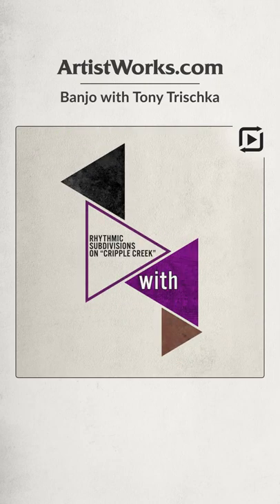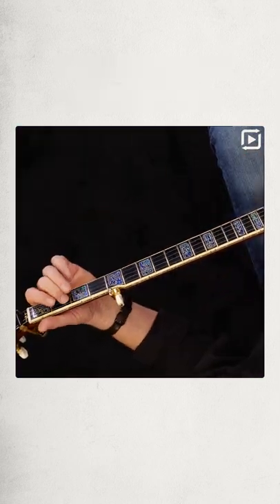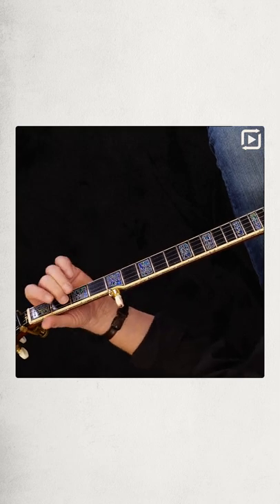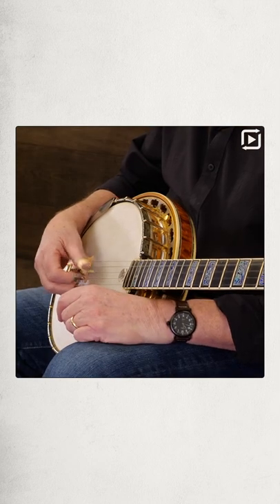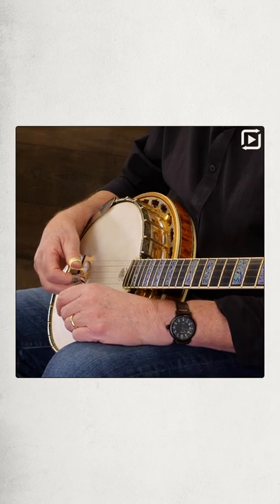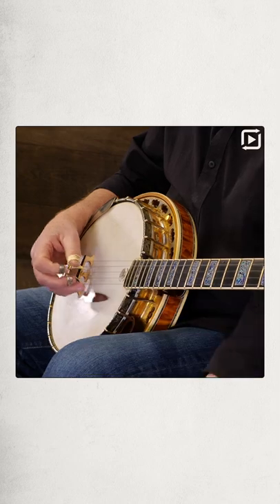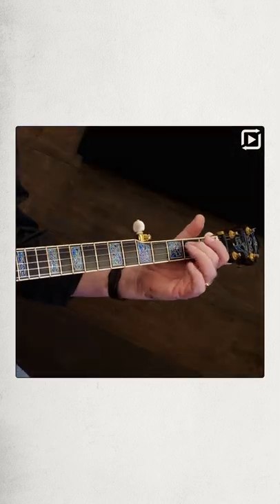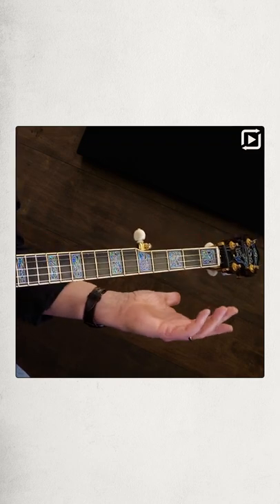Tips from the Masters: Rhythmic Subdivisions on "Cripple Creek" with Tony Trischka || ArtistWorks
Try one month of online banjo lessons with Tony Trischka for only $10!

Welcome to our “Tips from the Masters” series! In this online banjo lesson, world-renowned banjo master, Tony Trischka, provides a quick lesson on utilizing rhythmic subdivisions to create your own unique interpretation of the bluegrass classic, "Cripple Creek."

More on "Bluegrass Banjo with Tony Trischka:"
Have you always wanted to learn how to play bluegrass banjo? Through our comprehensive banjo lessons online and Video Exchange Learning platform here at ArtistWorks, you can learn from internationally renowned players, like Tony Trischka, and get personal feedback on your playing.

Tony’s course starts with the basics and teaches everything from beginner banjo to advanced performance techniques and classic bluegrass tunes. So, whether you’re a beginner, intermediate, or advanced player, all levels are welcome and all students will grow and improve their skills as banjo players and musicians.